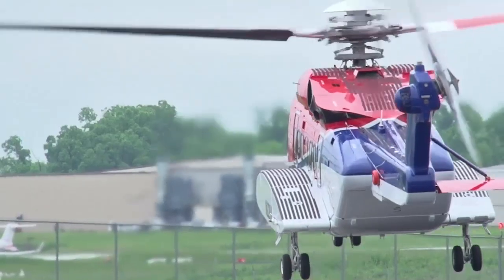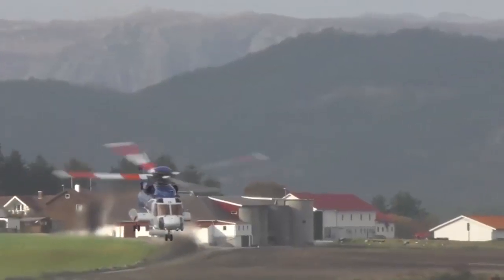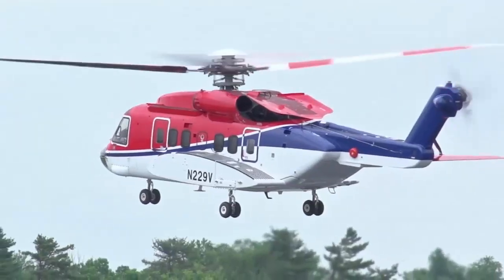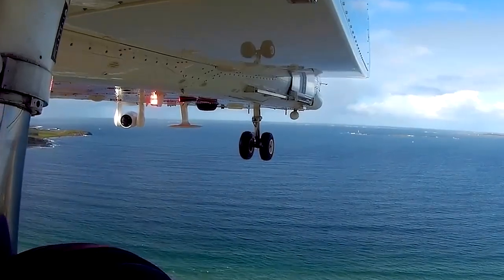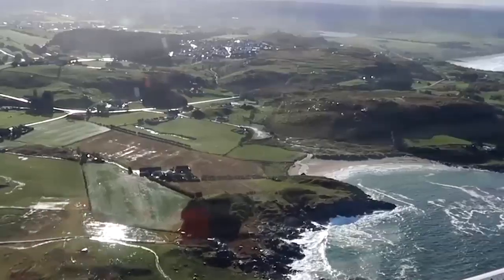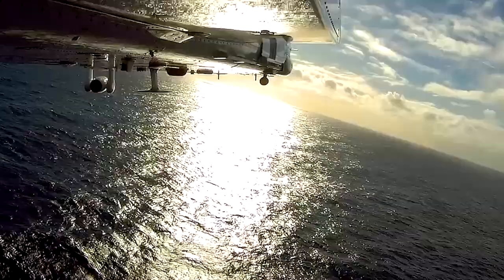CHC Rescue Swimmer Recounts Fierce Storm Rescue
What's it really like to put your life on the line saving others? Learn from Martin Jonsson, a CHC Helicopter rescue swimmer, who helped save two sailors during a fierce Norwegian storm last November using a Sikorsky S-92 helicopter.

With Sikorsky, Our Customers Can.